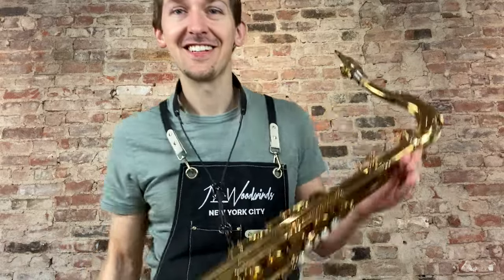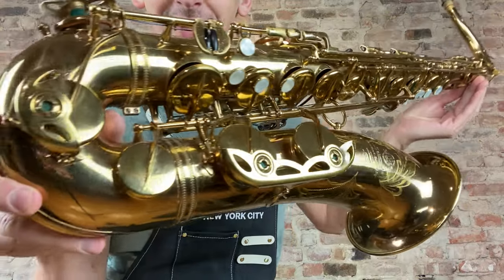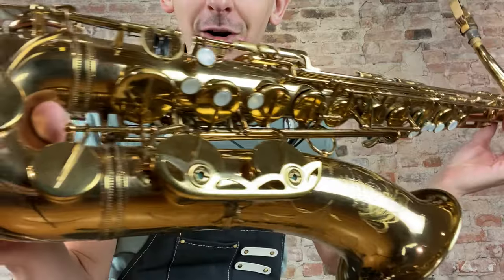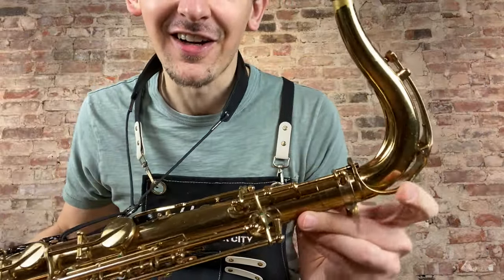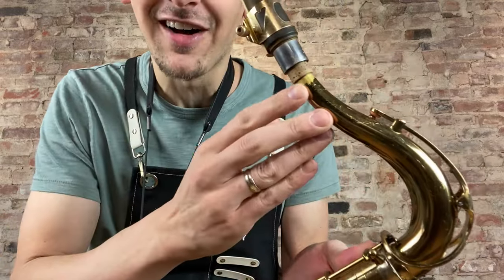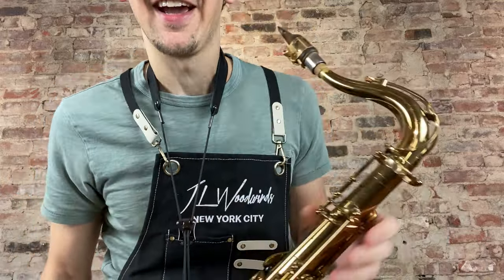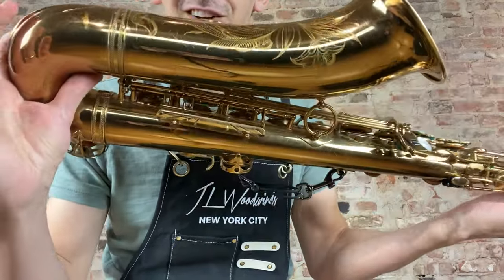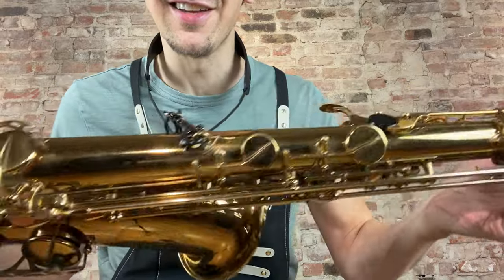Play Testing a Crispy 108xxx Selmer Mark VI Tenor from 1963! Wow!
WOWWWWW… 😮‍💨 Look at this STUNNING 108xxx Serial Number 1963 Original Lacquer Nearly Museum Mint Closet Queen Selmer Mark VI Tenor Saxophone!

As I have said before this serial number Range of the Early 1960s are some of my all time favorite! There is just something special about the resonance and projection and focus of the tone in the Selmer Mark VI Tenors of this range. This Gorgeous saxophone has been sitting in the owner’s closet for decades and just now is re-appearing on the scene. The pads are in fantastic shape and seal perfectly top to bottom and needs nothing! The condition of the neck is basically textbook perfect except for a small amount of lacquer loss by the cork. The neck has the matching 108xxx serial number and has NO pull-down at all. There are no major Dents or Dings anywhere and if I had to guess I would say the lacquer is nearly 98% perfectly in tact. The bottom bow is almost perfectly clean condition as well! The original case is also included and the zippers still work. Even better than all of this, the sound is absolutely amazing. This one certainly will NOT be available for long so don’t hesitate!